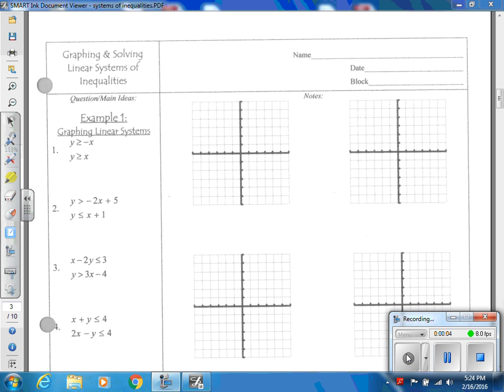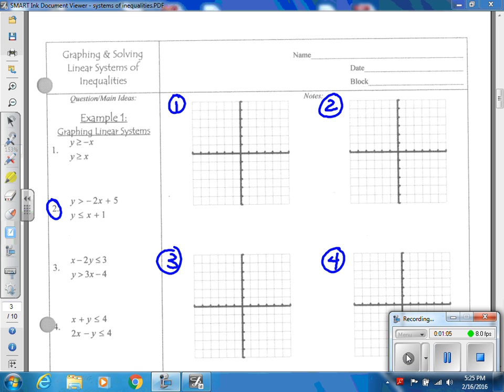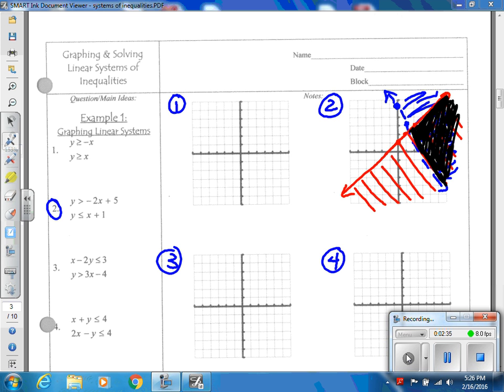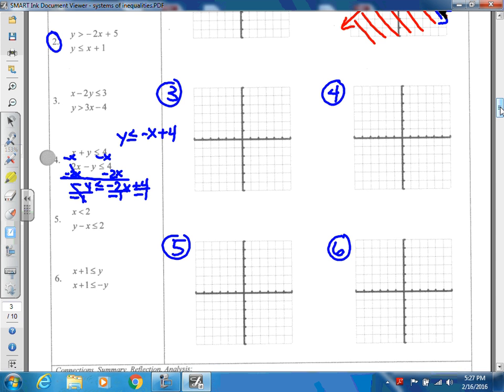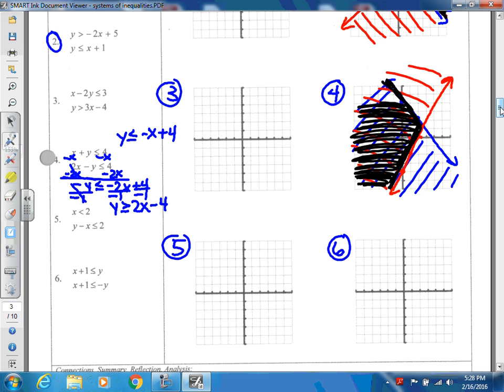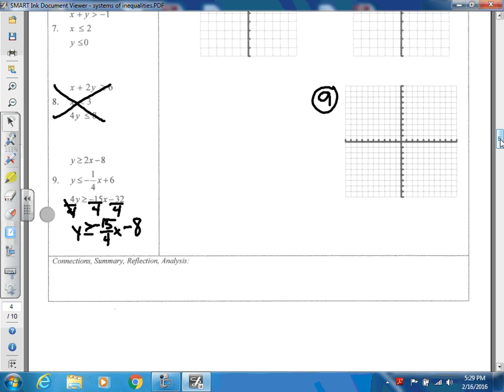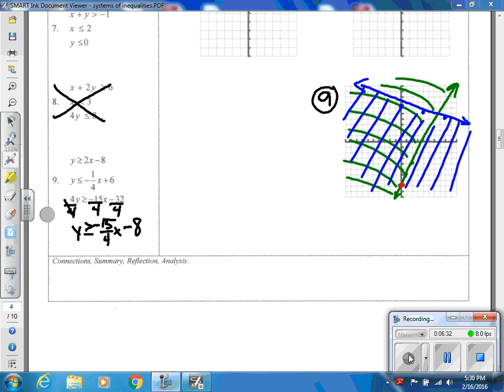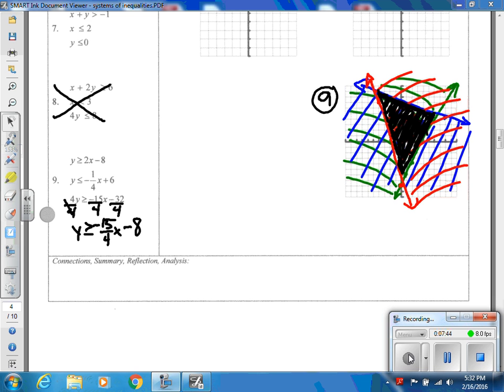graphing systems of inequalities